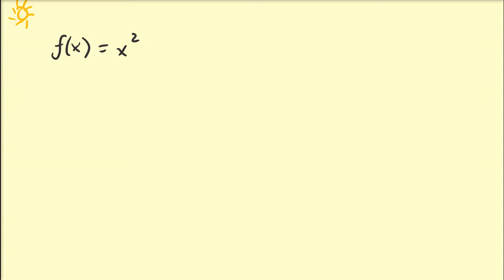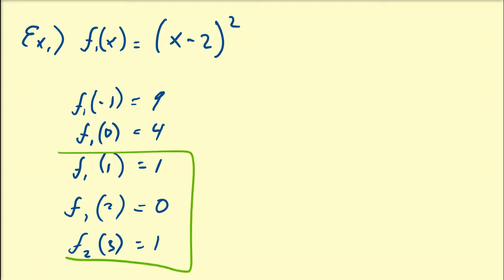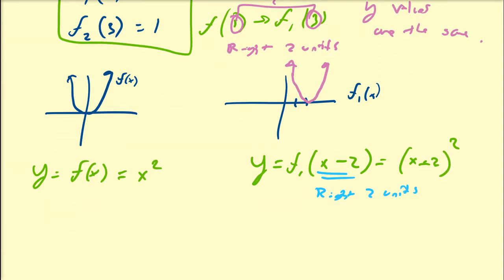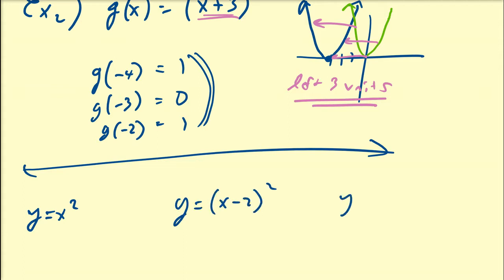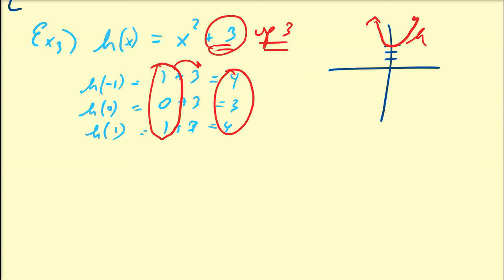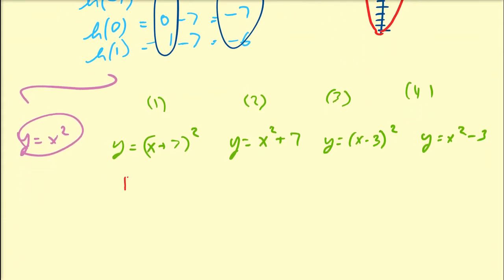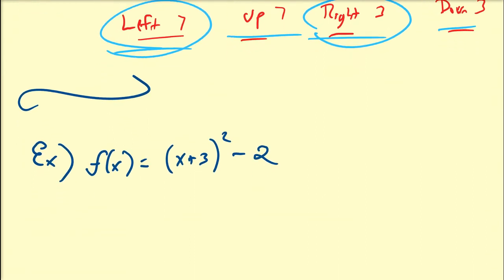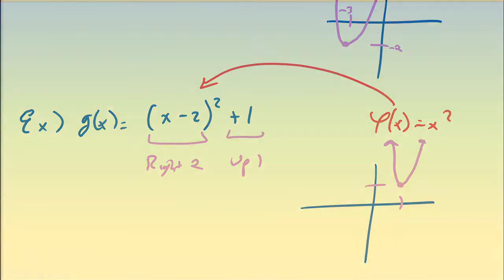(MAx02b) Transformations of Functions (Pt. 1)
In this video, we describe and illustrate both algebraically and graphically on how to determine and graph functions when a horizontal or vertical transformation has been applied to an original function.